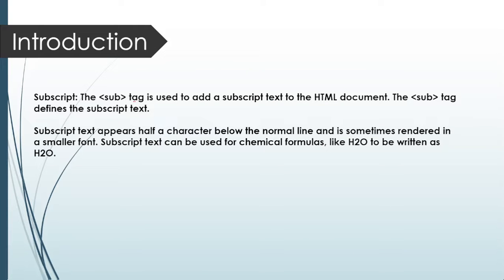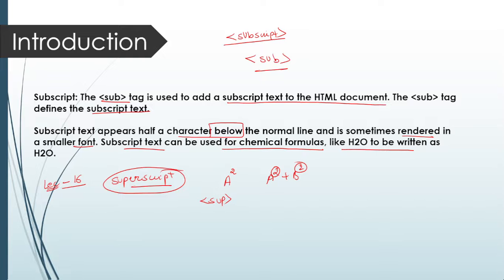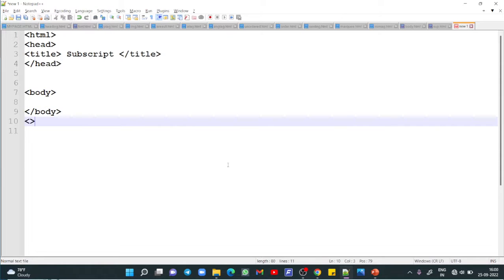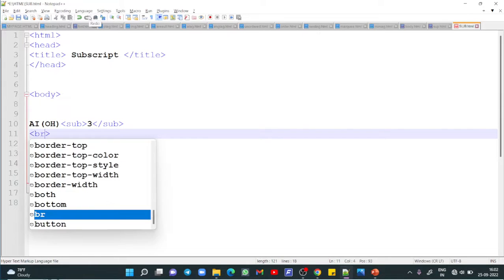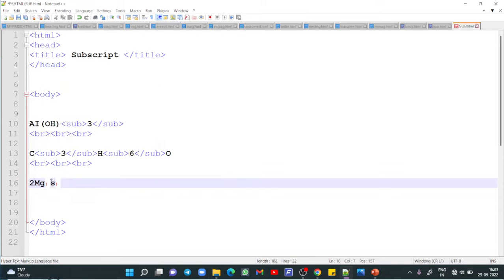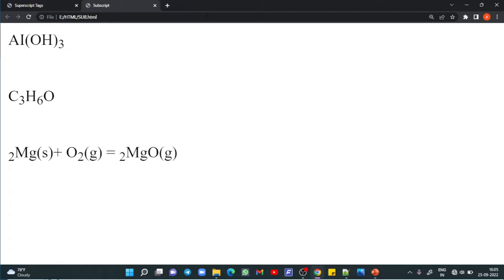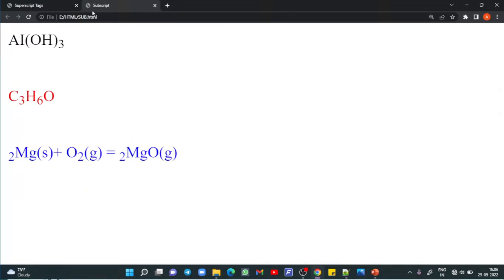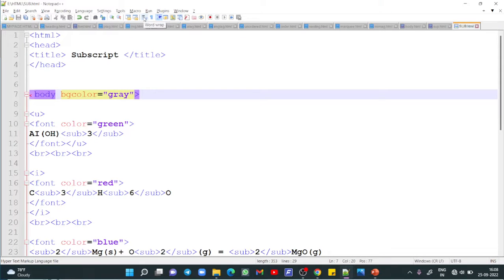HTML5 Subscript Tag| Lec-17| HTML|CSS|JavaScript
The above video explains about html sub scripts tags,